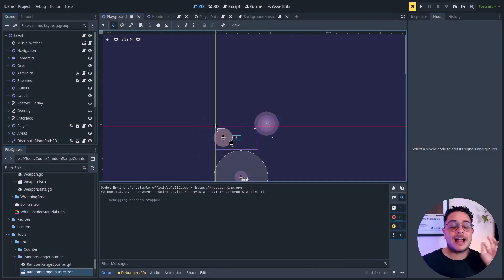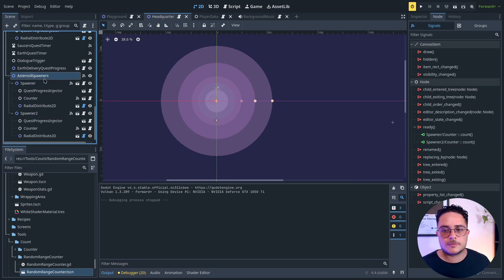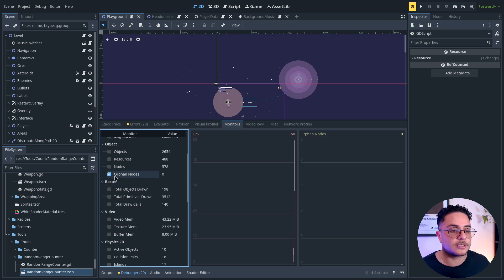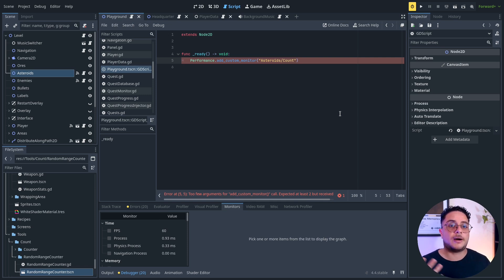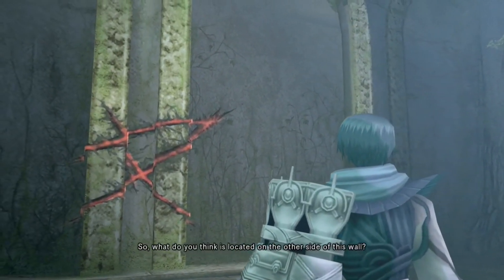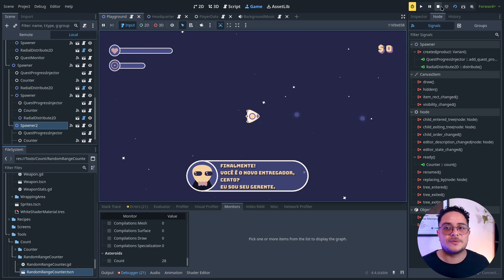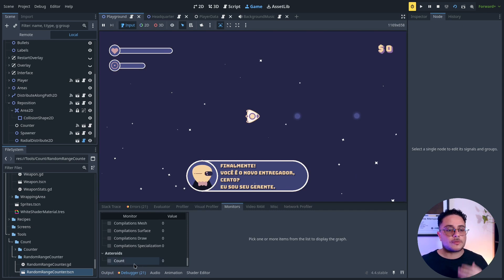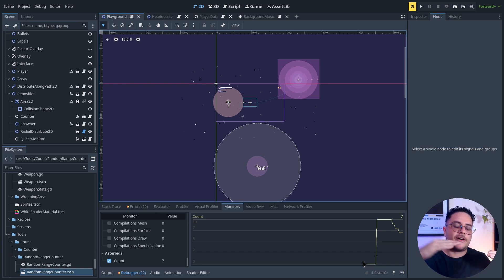How to Optimize Your Godot Game with Custom Monitors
Learn how to use Godot's Custom Monitors to optimize your game performance and make data-driven design decisions. This powerful built-in tool helps you track performance metrics in real-time, identify bottlenecks, and create better gaming experiences.

00:00 - I. Introduction & Problem Statement
00:25 - II. Understanding Game Optimization
01:29 - III. Hardware Requirements & Target Audience
02:27 - IV. Practical Example: Milkyway Mailing
03:36 - V. Custom Monitors Implementation
07:14 - VI. Performance Optimization Tips
11:24 - VII. Mentorship Programs
13:33 - VIII. Community & Call to Action